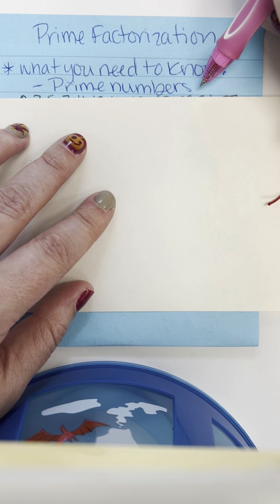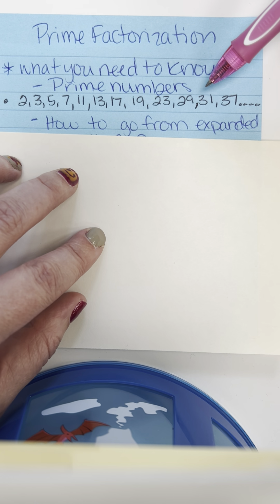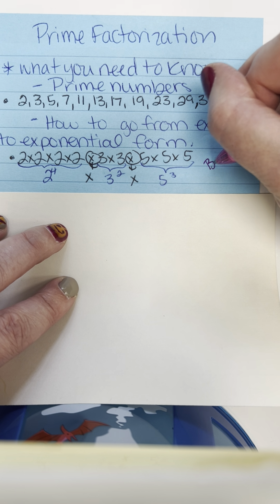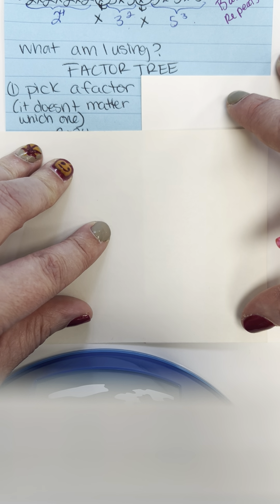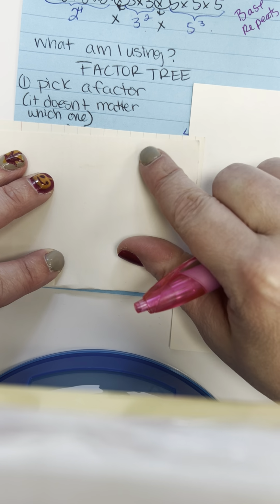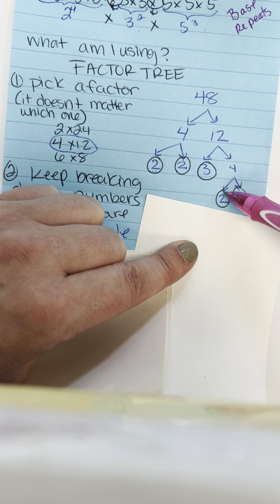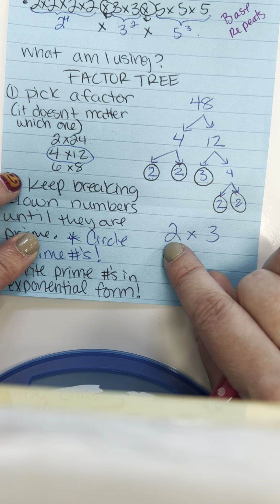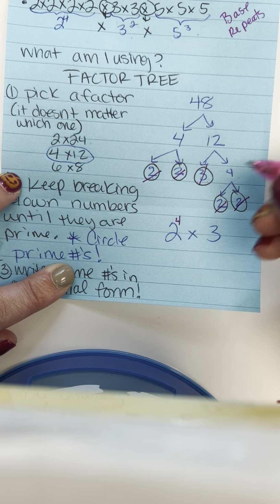Math Hacks-prime factorization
In this video I will explain how to complete prime factorization and common mistakes made.